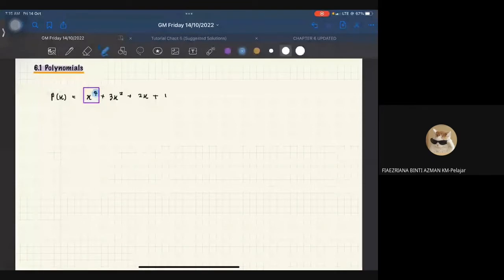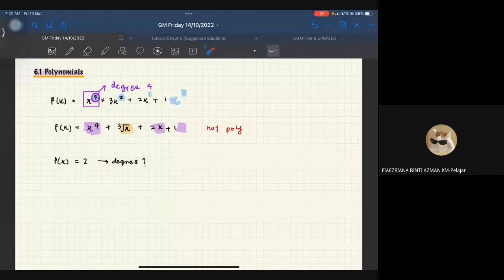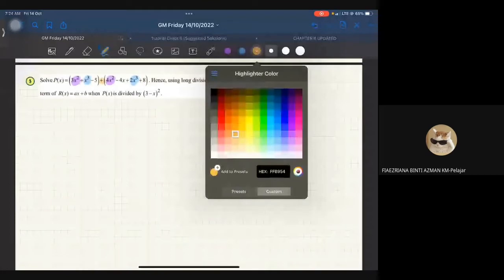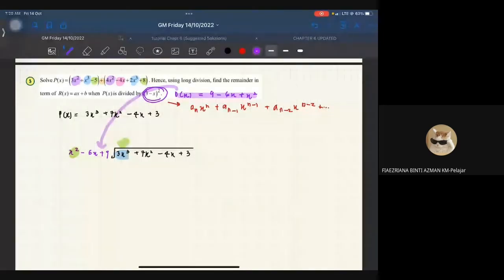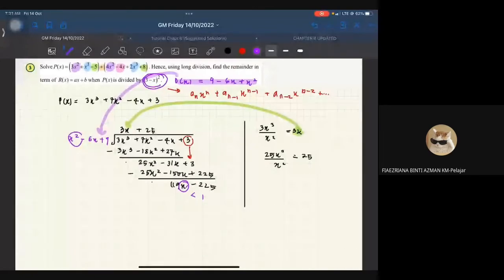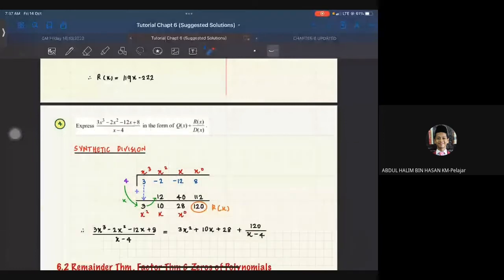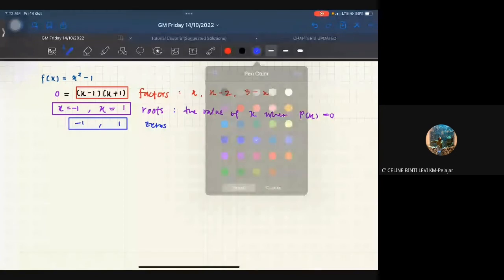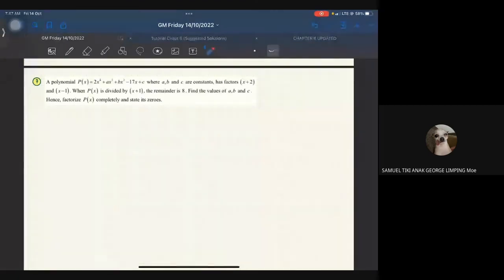GM Friday 14/10/2022 | 6.1 Polynomials